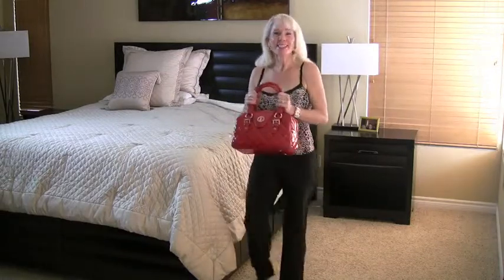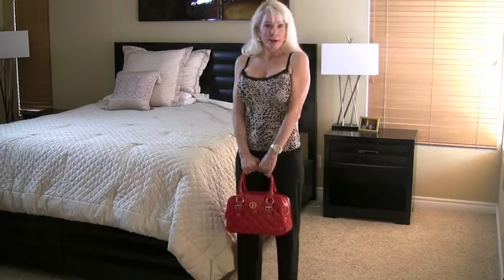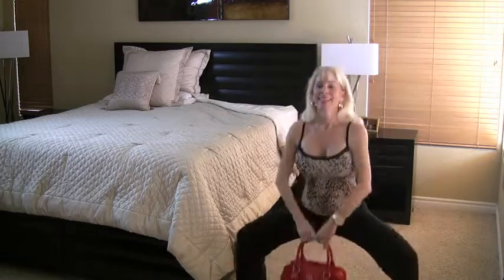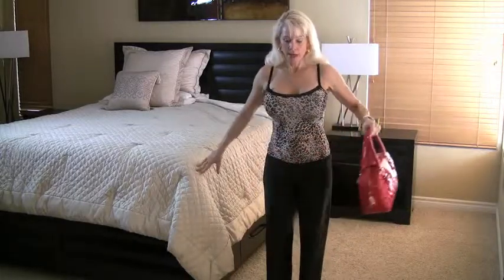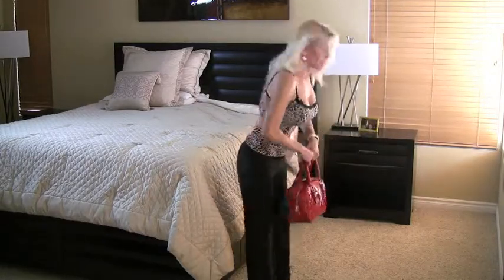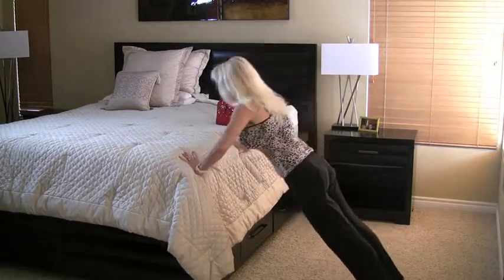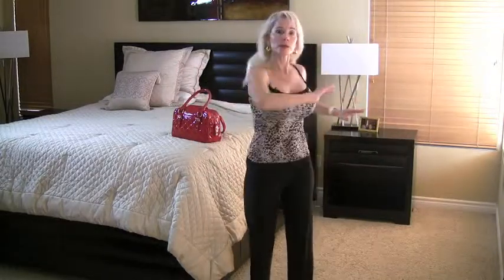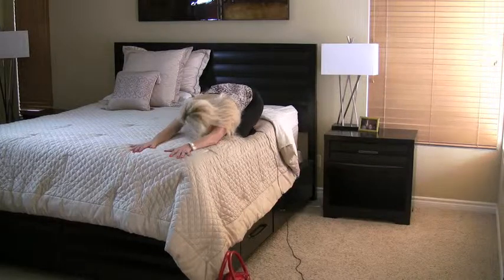Shopper's Workout 2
A slightly more advanced version of the shopper's workout, using a handbag for resistance so you can really be a power shopper!